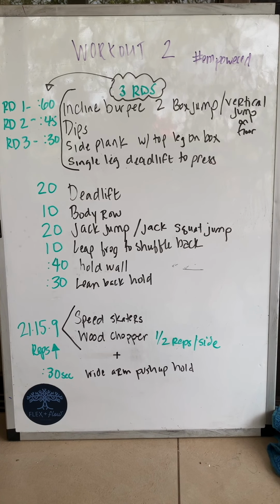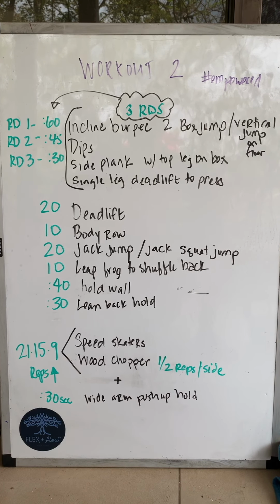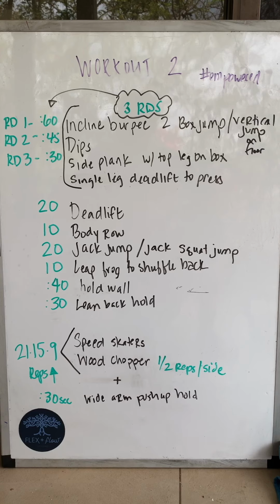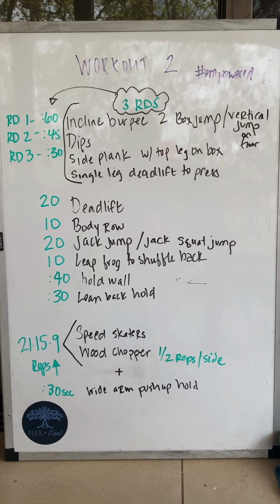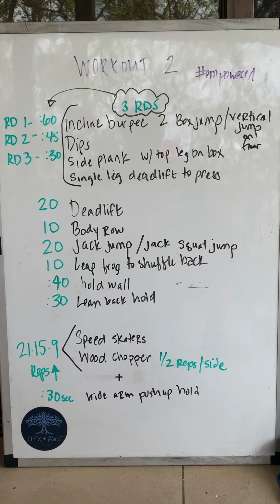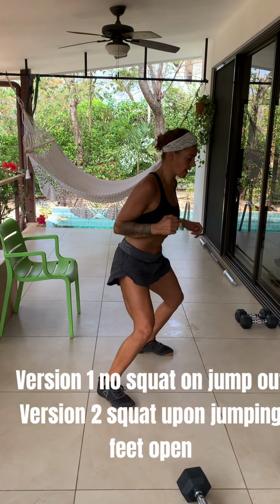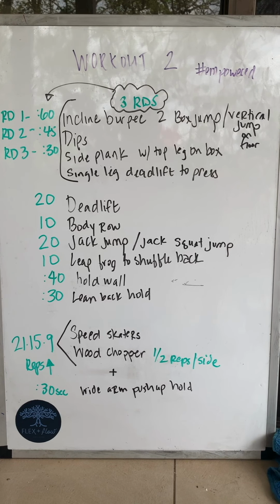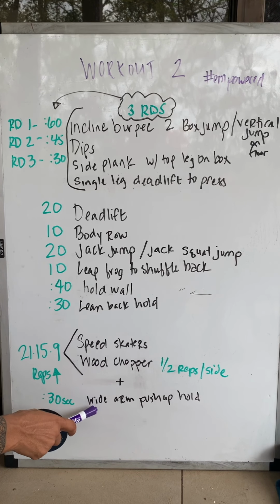Workout 2 Week 2 Empowered Group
A. 3 rounds
Round 1 60 seconds
Round 2  :45 seconds
Round 3  :30 seconds
Incline push-up to box jump or vertical jump in place
Dips (elevate feet if progressing)
Side plank top foot on box modify to ground if too hard
Single leg deadlift to strict press

B. 4 rounds
20 deadlifts
10 body rows or :30 second body row hold
20 jack jump or jack squat jump
10 leap frog to shuffle back
:40 second hold wall
:30 lean back

C. 3 rounds 21,15,9 reps for first 2 movements and :30 seconds every time for last movement
Speed skaters
Wood chopper
Wide arm push-up